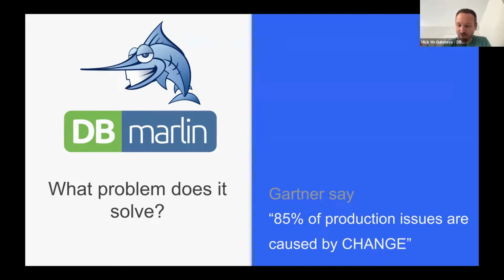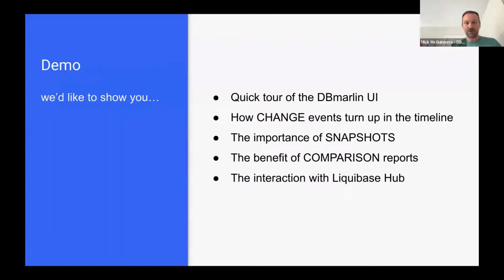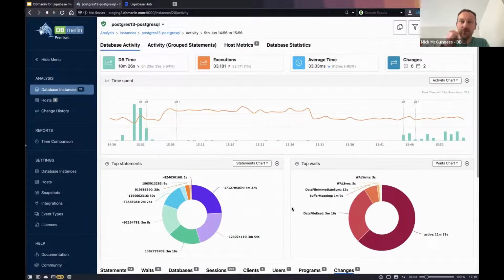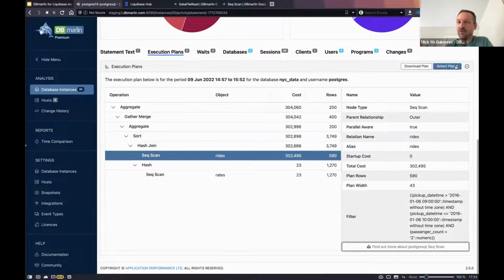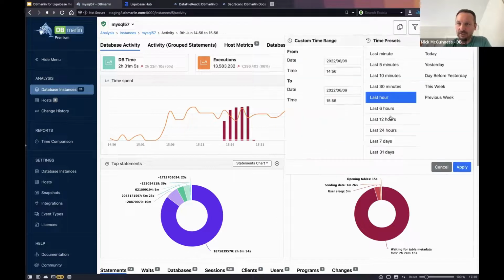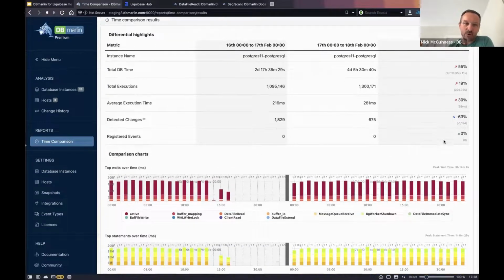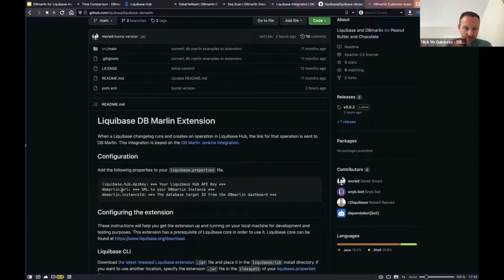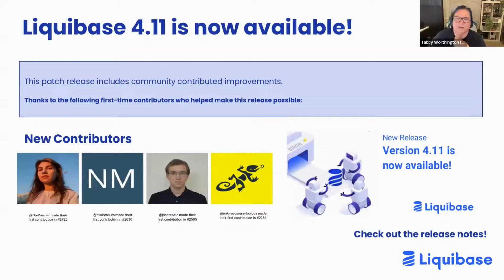DBmarlin and Liquibase: Increase database change success rate - Tech Talk Liquibase Community Meetup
Join hostess Tabby Worthington, co-host Kevin Chappell and guest Andre Pierre from Liquibase as we host Mick McGuinness and Russell Luke from DBmarlin. They will demonstrate how you can use the combined power of DBmarlin and Liquibase to improve the success rate of your database changes.

Regardless of your level of experience with Liquibase, Database DevOps, or Open Source software -- we want to hear from you!

Upcoming Webinar
Database DevOps 101 – Applying DevOps Principles to the Database

Invite your DBAs to the table and learn what makes their work different/the same and how fundamental principles and practices of DevOps can be applied to the database.

Community Updates
Sign up for Liquibase Legends and earn points towards rewards!

Next Liquibase Community Meetup:
Topic: July Ask Me Anything Q & A Session
When: Thursday, July 14th, 2022, 11am CST
Sign up: Meetup.com/Liquibase